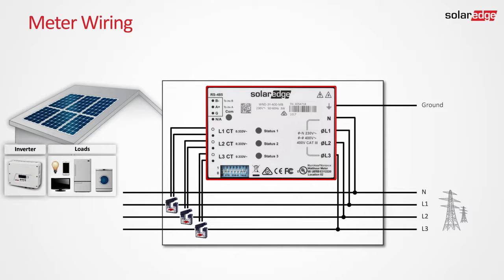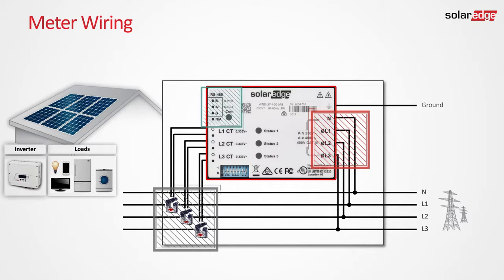SolarEdge Modbus Meter by TESUP - Part III. Installing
A short introduction to LG Chem RESU & SolarEdge's StorEdge™ Solution, highlighting its benefits. This video will help you select the right system for you.
This video is the first in a series of five videos.